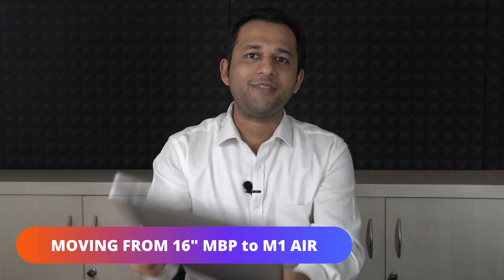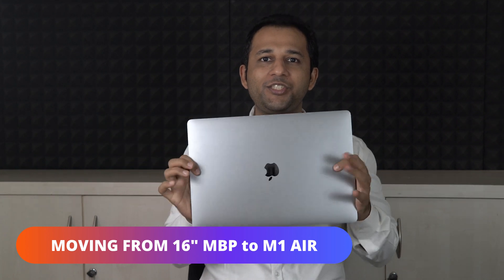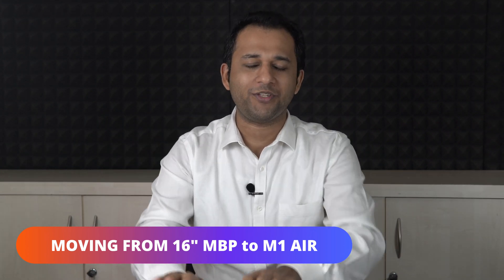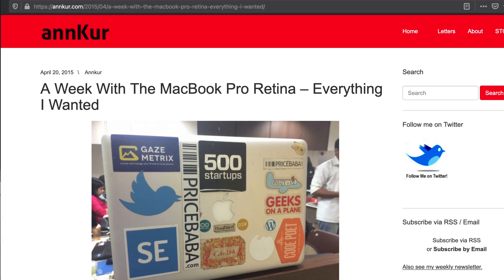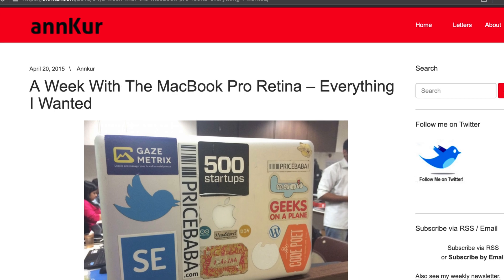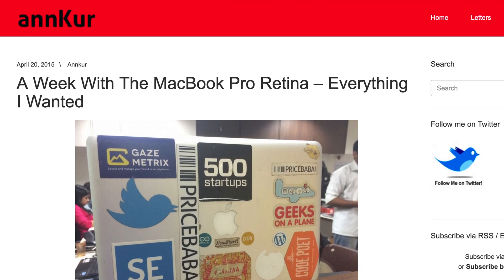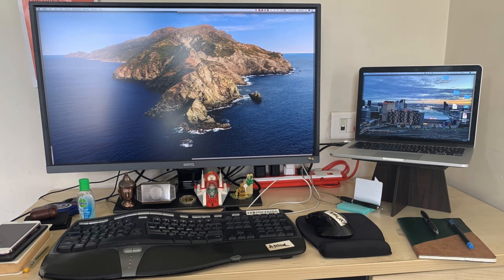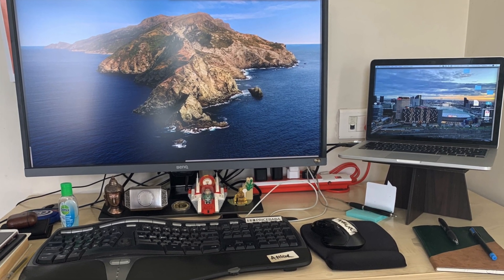Moving From 16-Inch MacBook Pro to M1 MacBook Air 2020 - WHY?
So why am I giving up my 3 month old 16-Inch MacBook Pro (i7 6 Core Intel processor + AMD Radeon Pro 5300M) for a new Apple M1 chip powered MacBook Air. Is Apple Silicon really that good? What do I like and dislike about the 16" MacBook Pro? This video gets into the details and is a practical guide on why I am making this switch.

16" MacBook Pro vs M1 Apple MacBook Air 2020. Why would anyone give up the gorgeous 16 inch display? Find out my reasons!